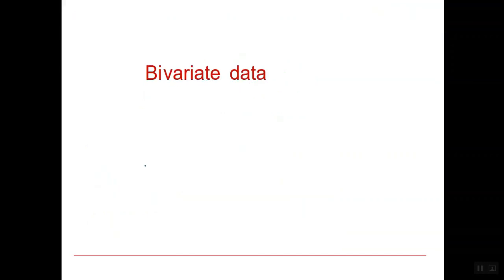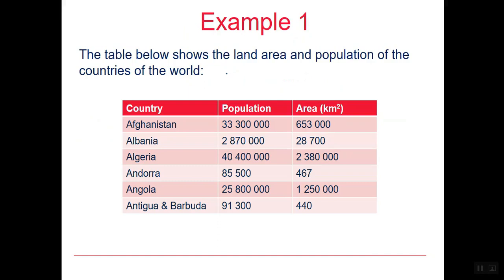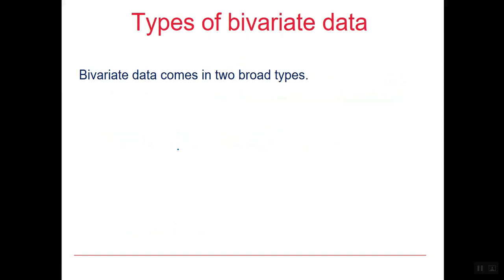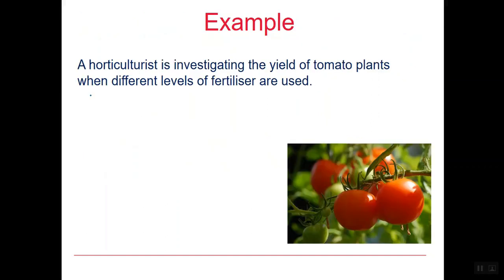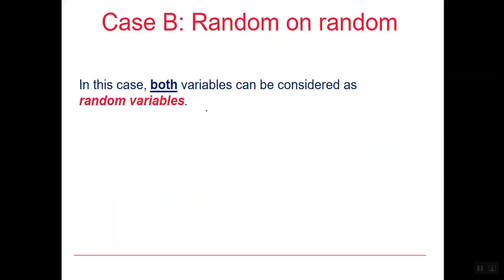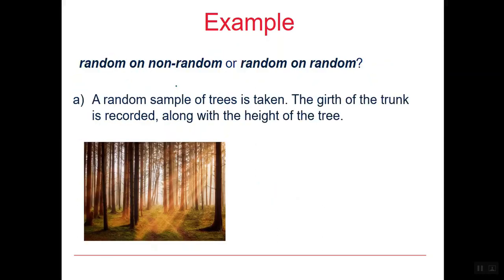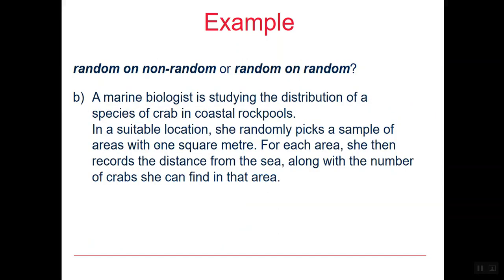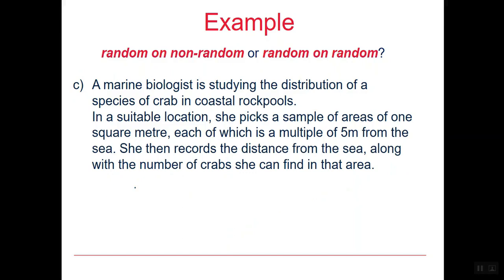OCR Statistics: Bivariate data 1-1